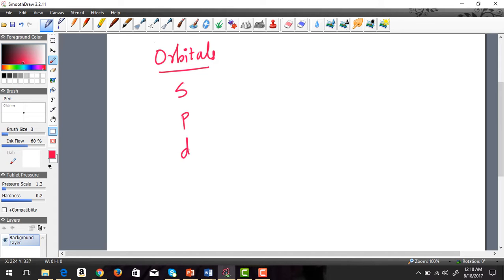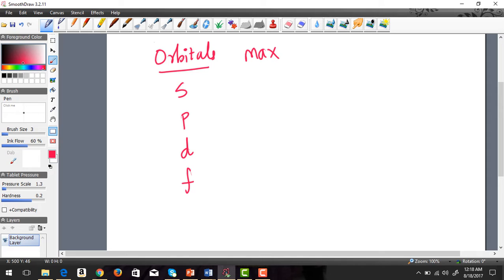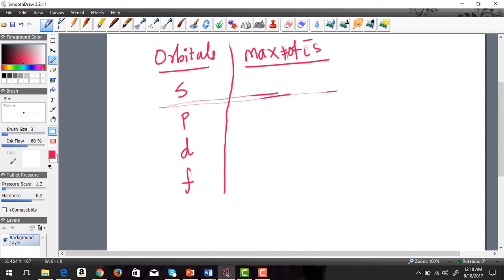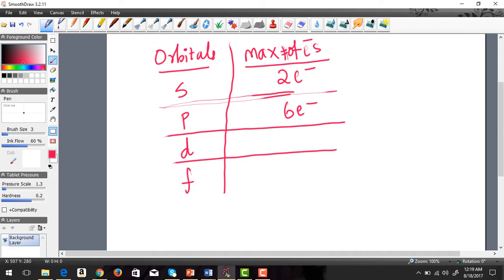week 1 video 8